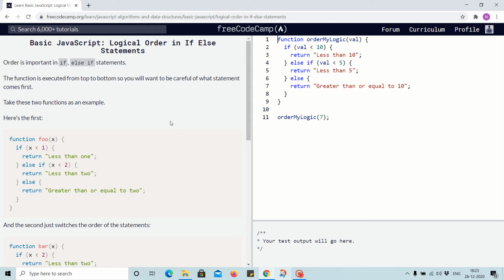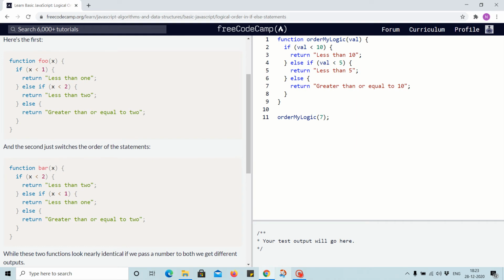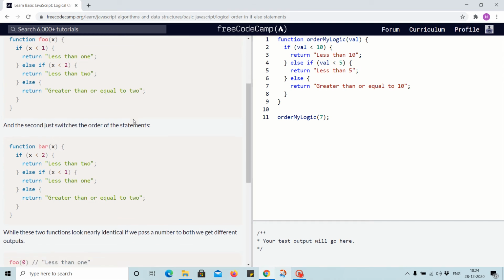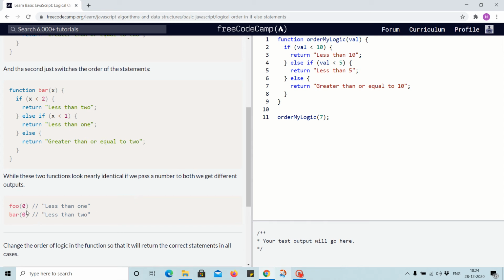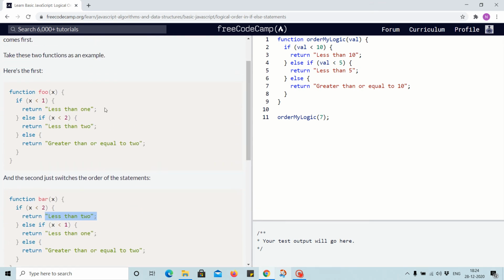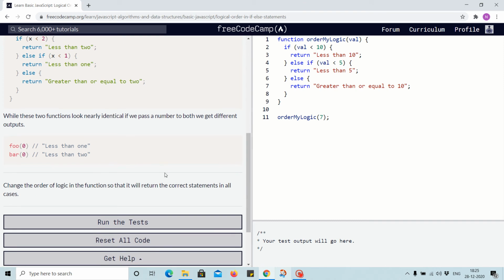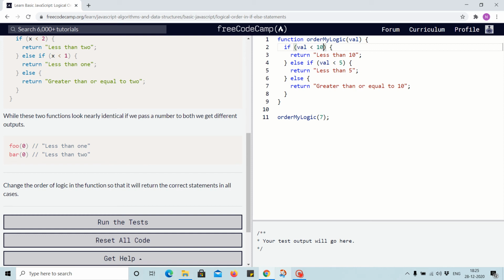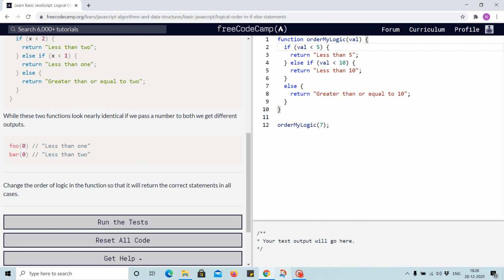Lesson 71 - Logical order in if else statements - freecodecamp